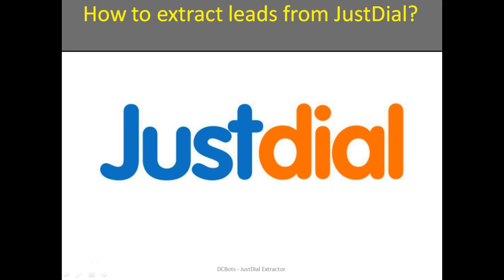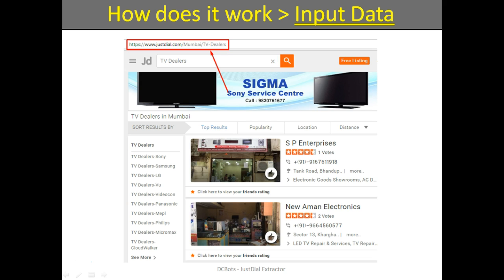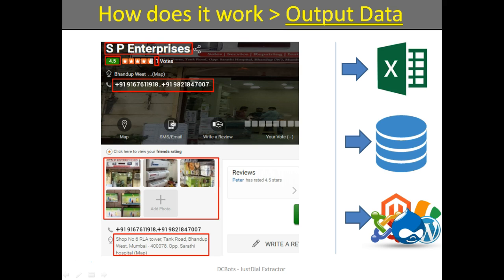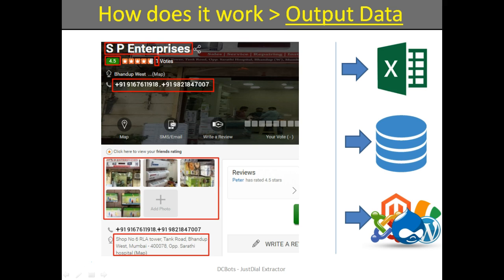How extract leads from JustDial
In this video you will see how to extract leads from JustDial with tools from DCBots (export to Excel/СSV/Database/Website supported). After watching this video, please follow this to test our JustDial scraper.